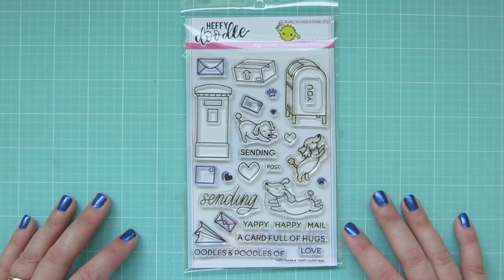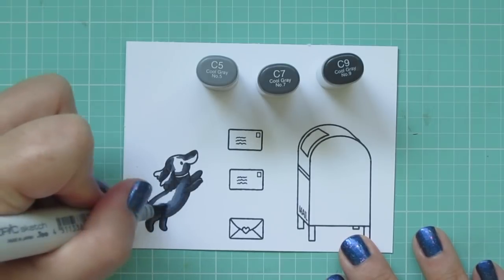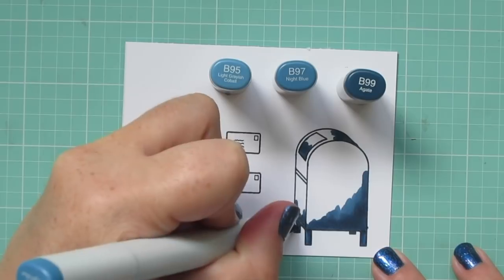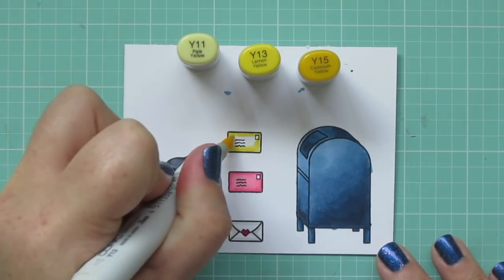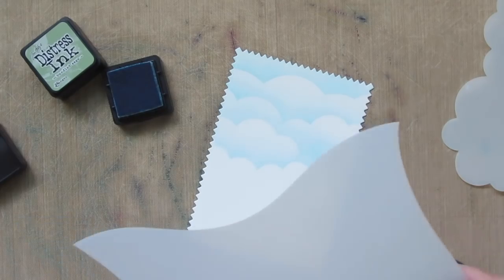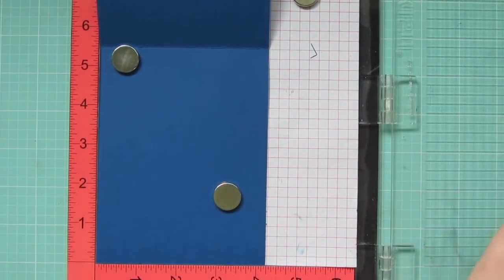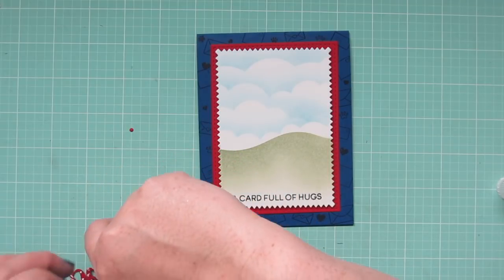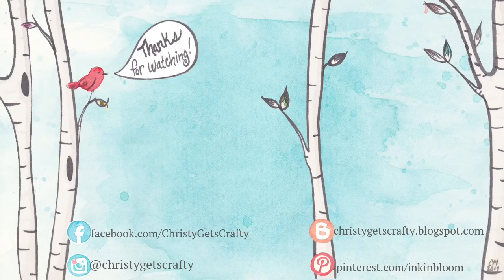A Card Full of Hugs | Copic Coloring | Heffy Doodle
Join me for a sweet card using Heffy Doodle images and Copic coloring.